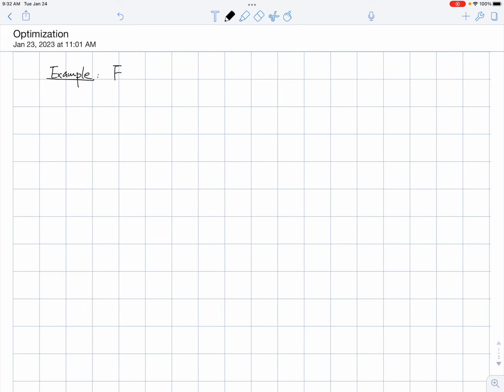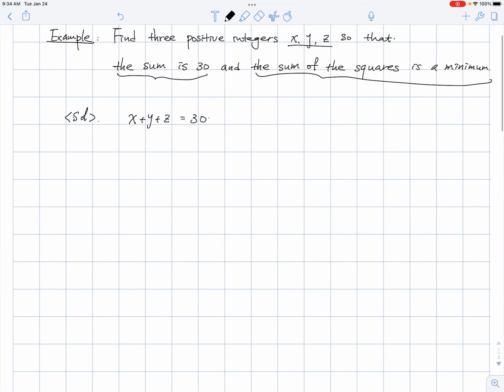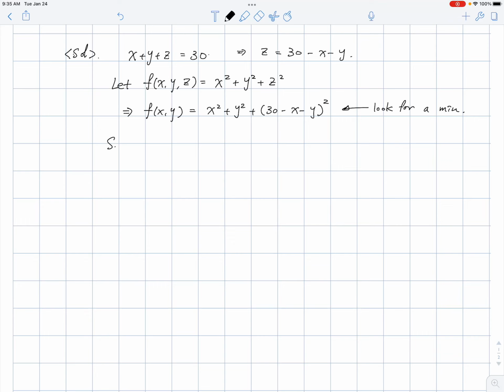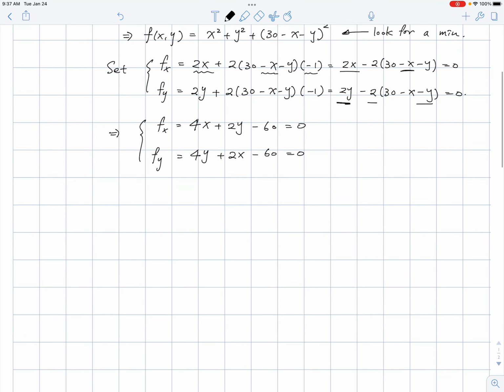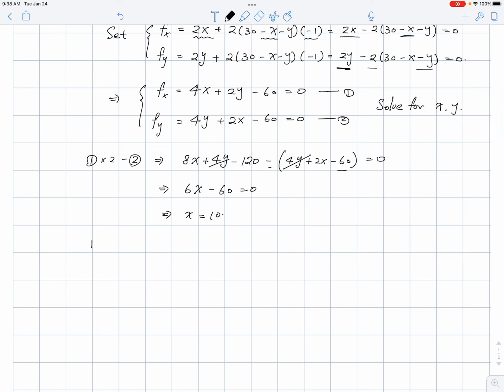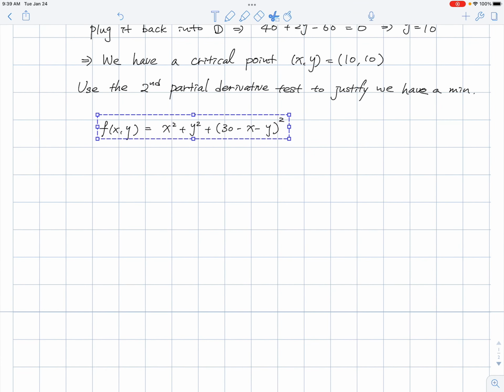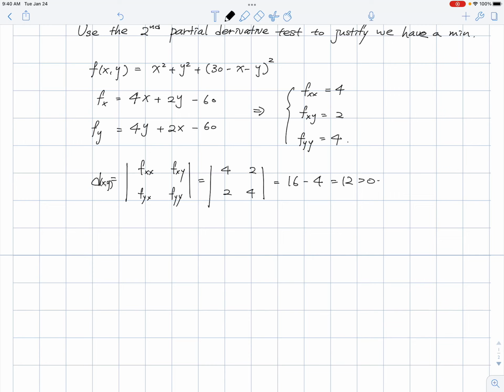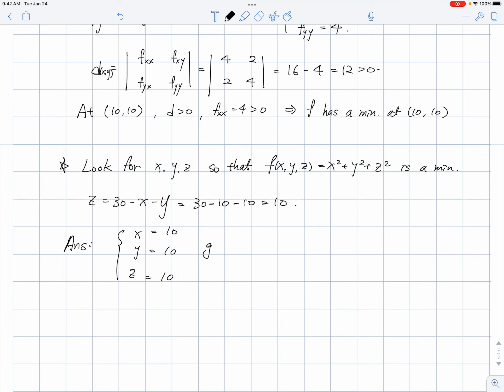Lesson18: 02 example 2